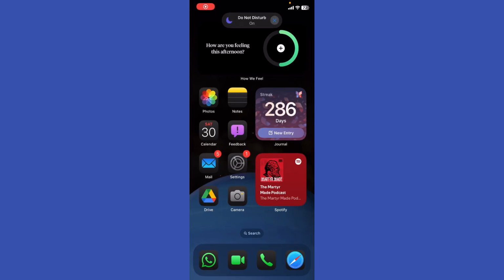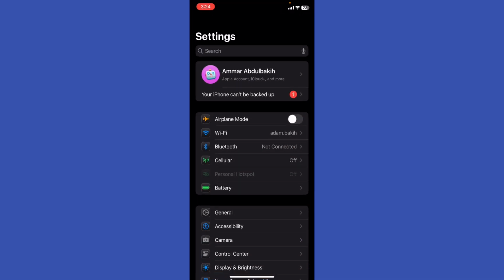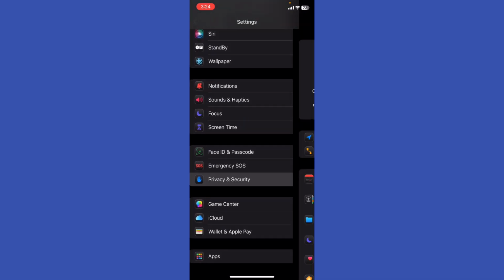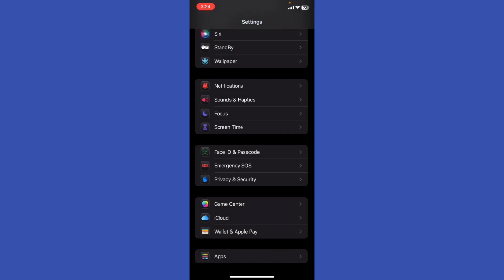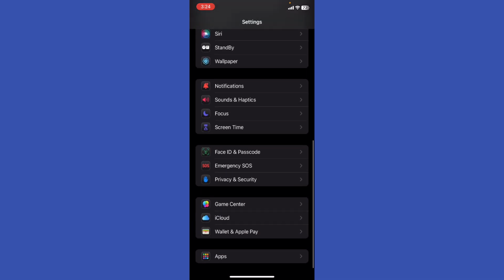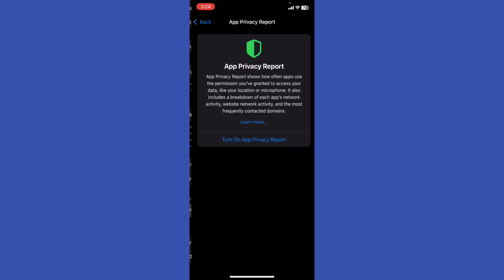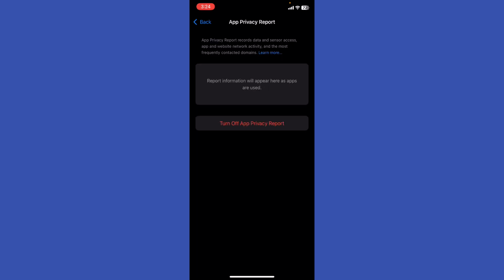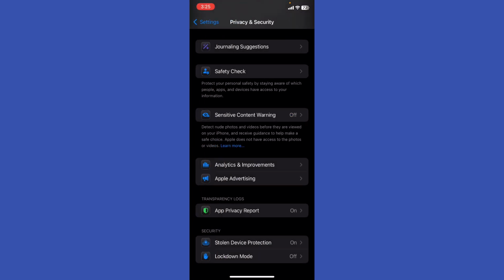How to enable app privacy reports in ios 18.1.1 (2024)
How to enable app privacy reports in ios 18.1.1

Is your iPhone 16 touchscreen not responding or acting weirdly after updating to iOS 18.0.1? Don't worry, you're not alone! In this video, we'll show you some easy and effective solutions to fix iPhone 16 touchscreen issues on iOS 18.0.1. From simple troubleshooting steps to more advanced fixes, we've got you covered. Watch till the end to learn how to resolve touchscreen problems on your iPhone 16 and get back to using your device smoothly.